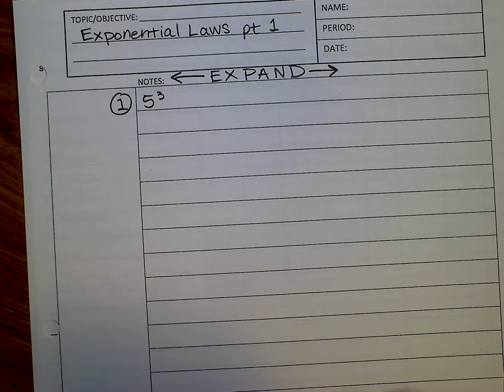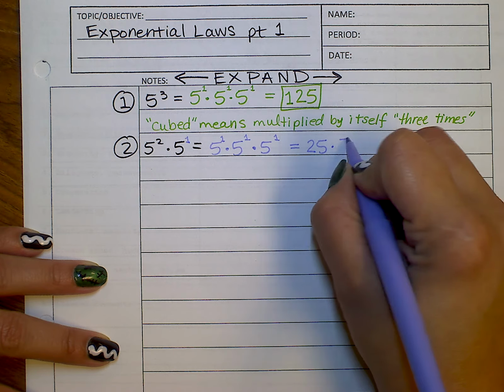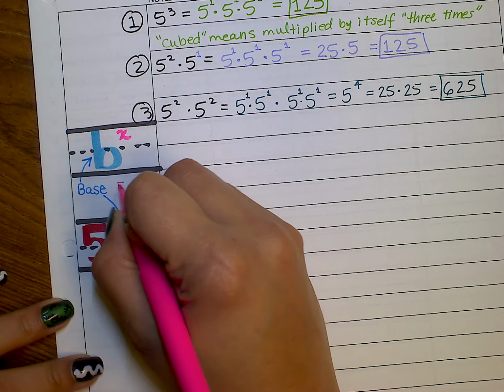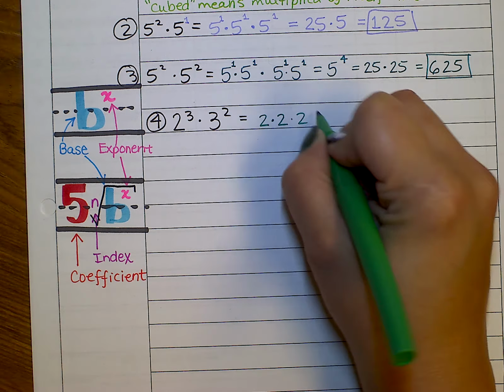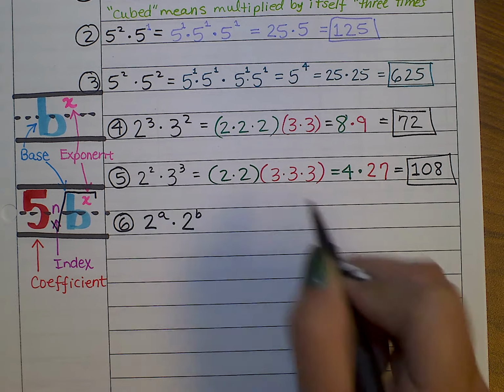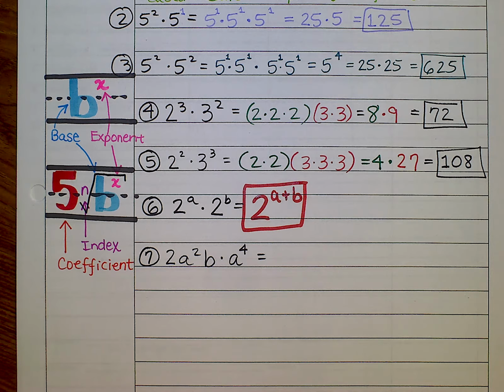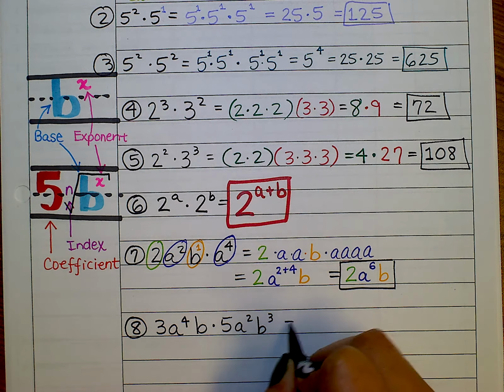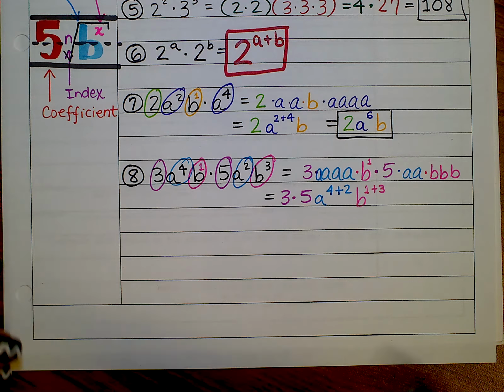CPM_Pg 14 - Exponential Laws Pt1_front